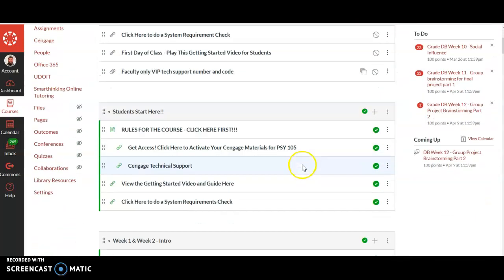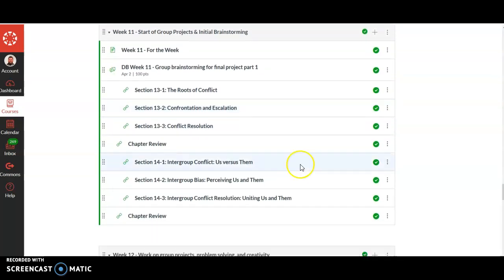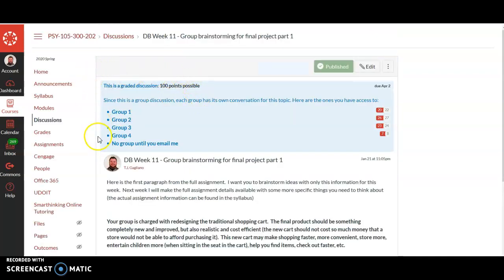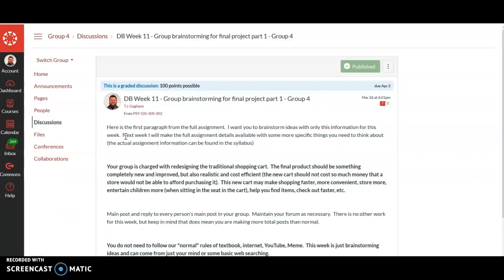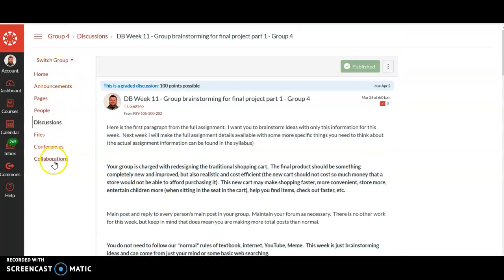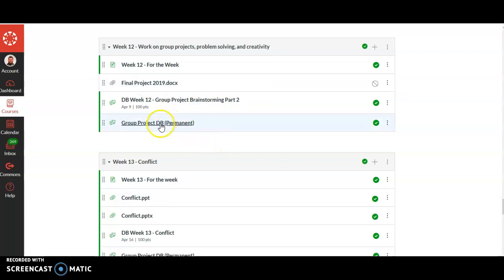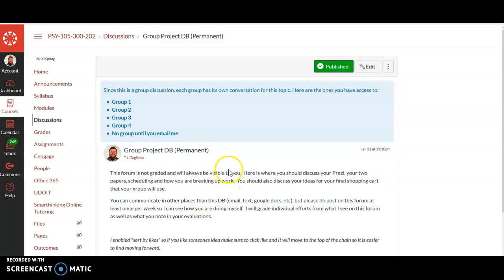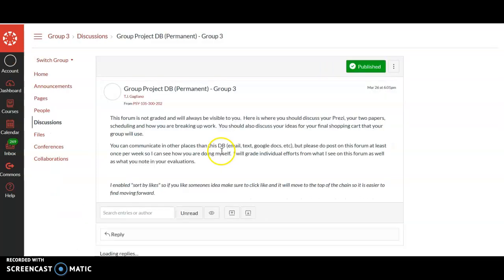How to access group page for DB's